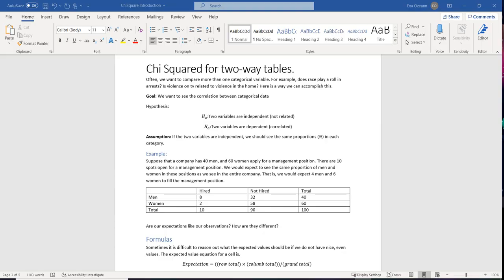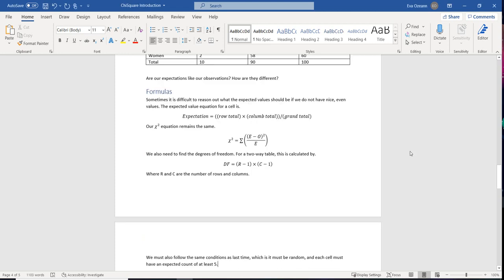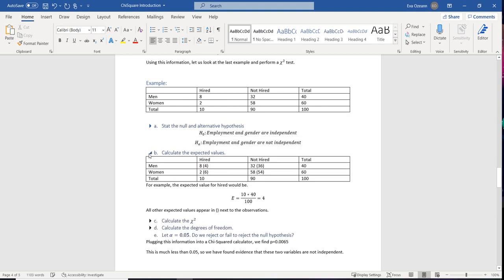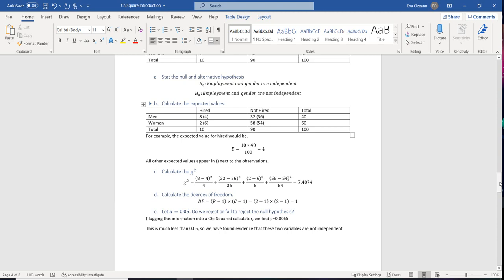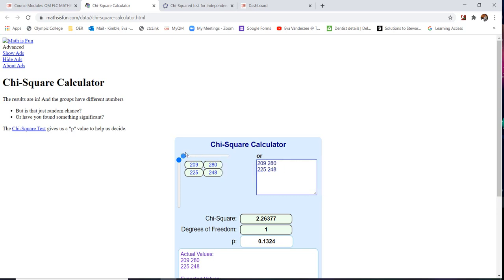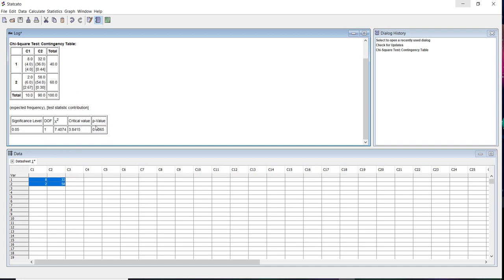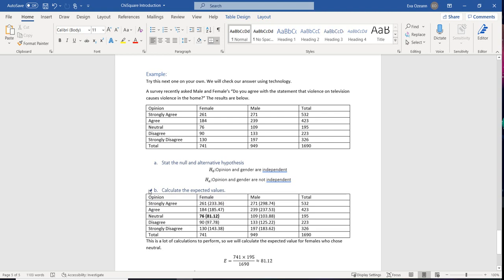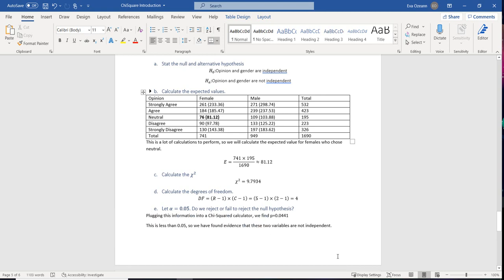Module 8 Finishing Chi Squared tech examples